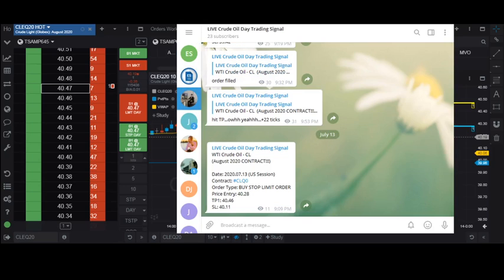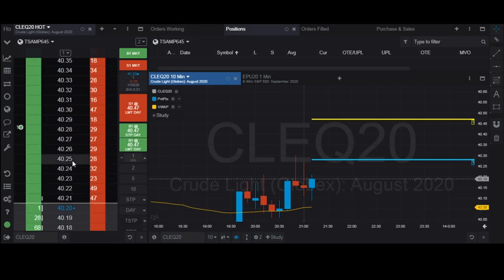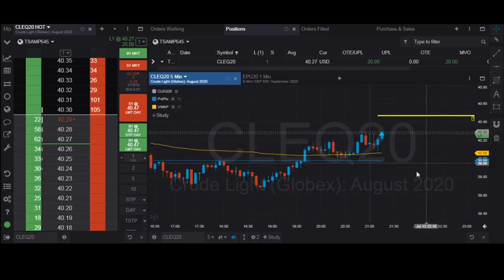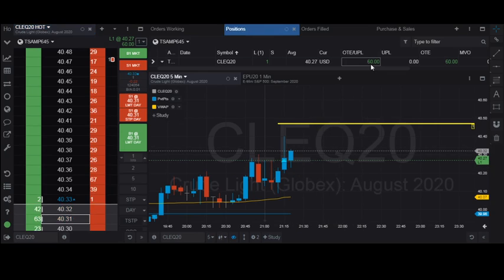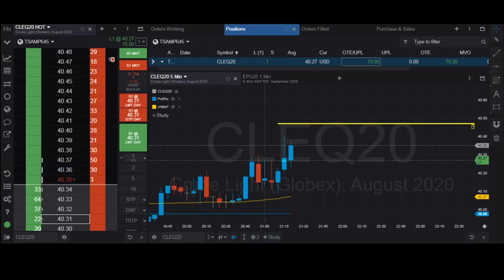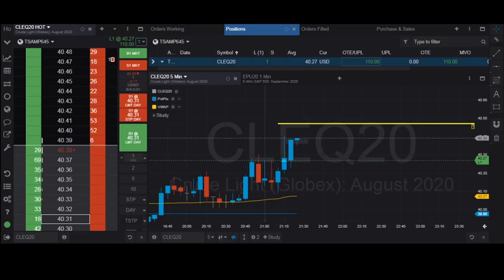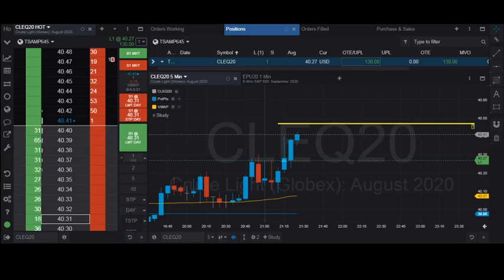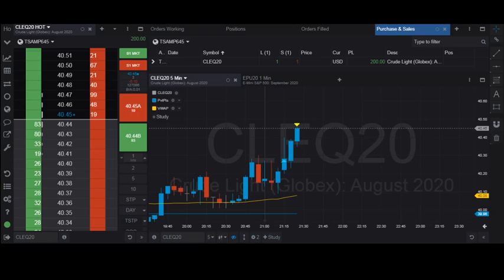[LIVE: 13th July 2020] Making Money Day Trading Futures WTI Crude Oil (NYMEX)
Day Trading Crude Oil Market [LIVE]. This is how I took advantage on the Market Paradox Trading System during US Session.

Attach my indicator to your Trading View chart account.
TRADING SYSTEM EPIC SETUP

- 100% TECHNICAL & WILL GUIDE STEP BY STEP, NO TALK BS
hAPPy tRADING!!

moh dradzi